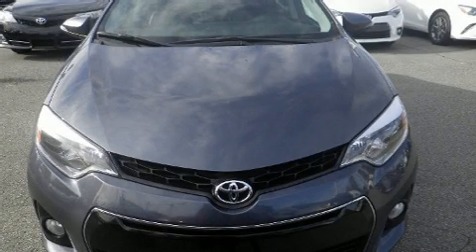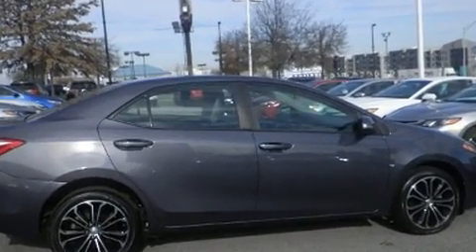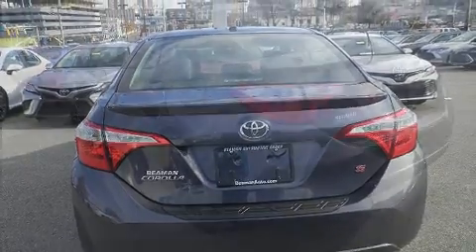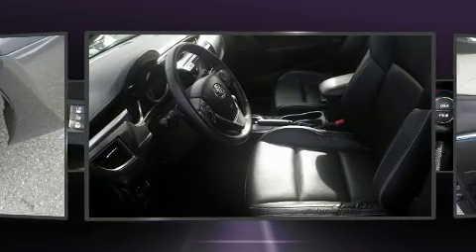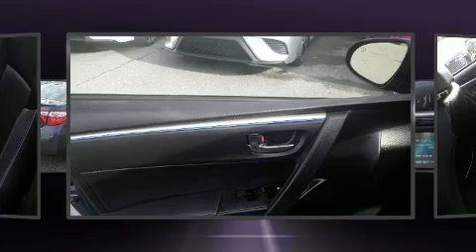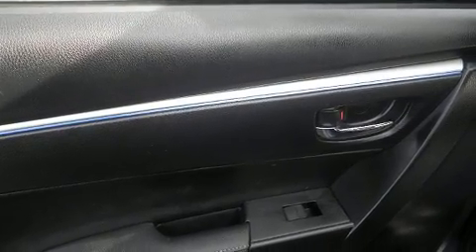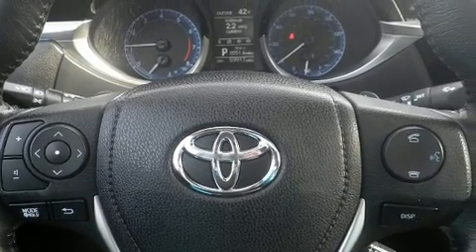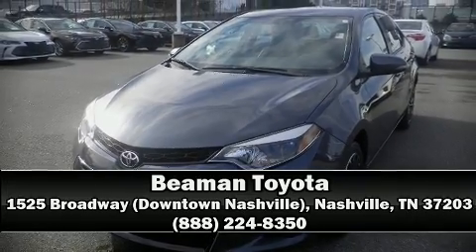2016 Toyota Corolla S Premium NAV Leather Moonroof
Beaman Toyota
1525 Broadway (Downtown Nashville)

Treat yourself to a test drive in the 2016 Toyota Corolla. This 4 door, 5 passenger sedan still has fewer than 60,000 miles! Smooth gearshifts are achieved thanks to the 1.8 liter 4 cylinder engine, and for added security, dynamic Stability Control supplements the drivetrain. Toyota prioritized comfort and style by including: a tachometer, a leather steering wheel, heated seats, power moon roof, heated door mirrors, remote keyless entry, and cruise control. Toyota ensures the safety and security of its passengers with equipment such as: dual front impact airbags with occupant sensing airbag, head curtain airbags, traction control, brake assist, ignition disabling, and 4 wheel disc brakes with ABS. This car was designed with safety in mind, allowing you to drive with even greater assurance. It also arrives with a Carfax history report, indicating just one previous owner. We pride ourselves in the quality that we offer on all of our vehicles. Please don't hesitate to give us a call.